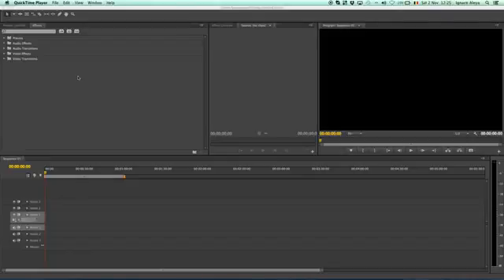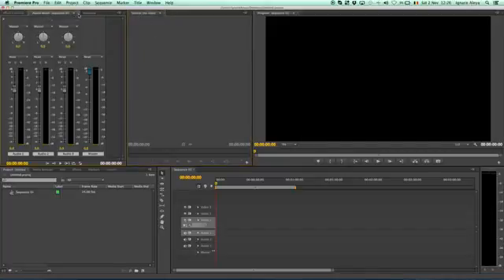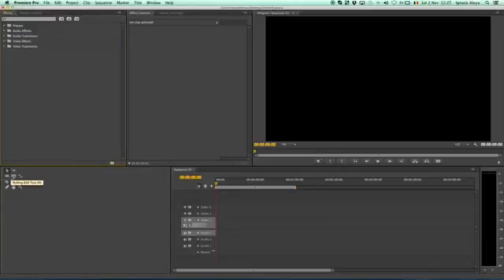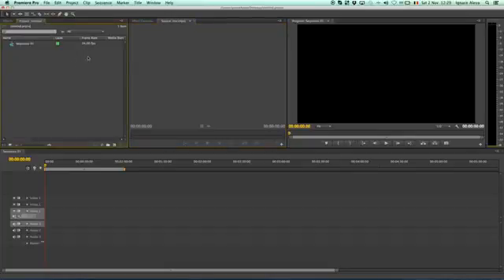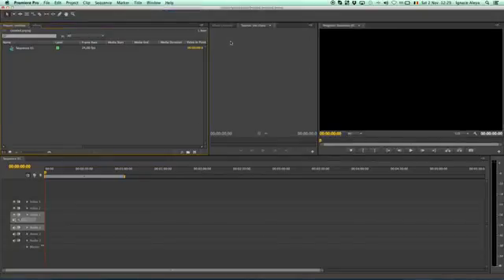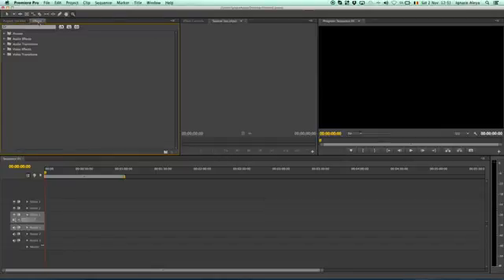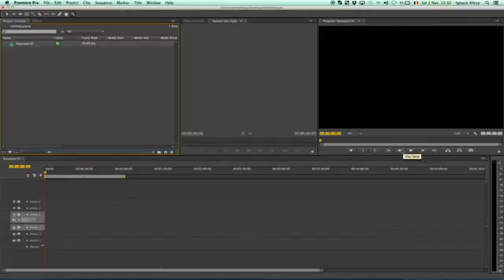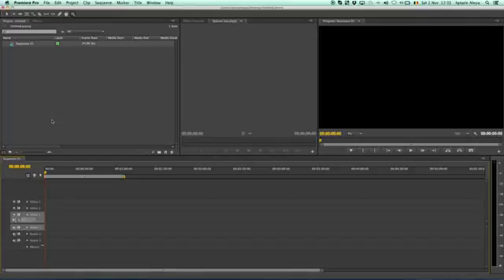Adobe Premi Pro Cc Tutorials How To Use The User Interface Of Adobe Premi Pro Cc 2017